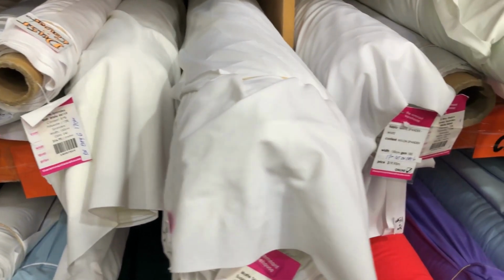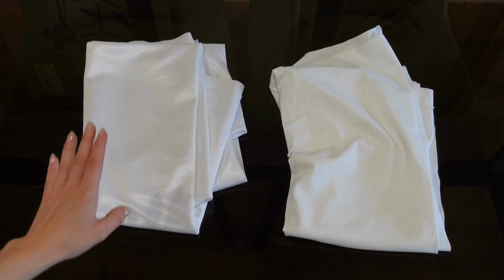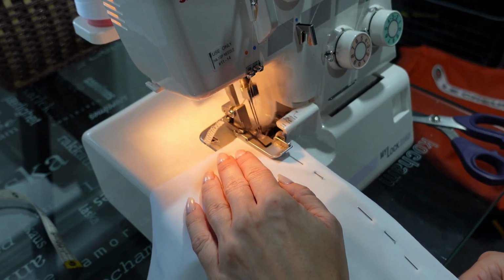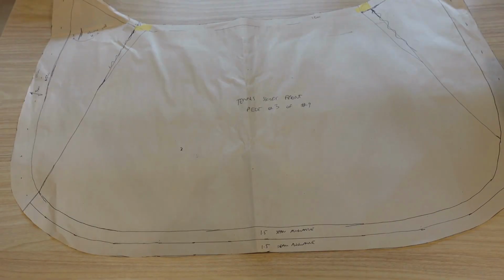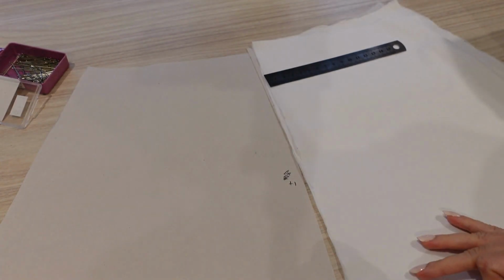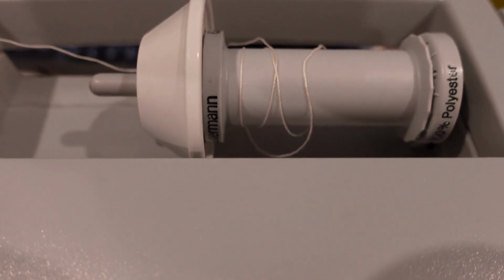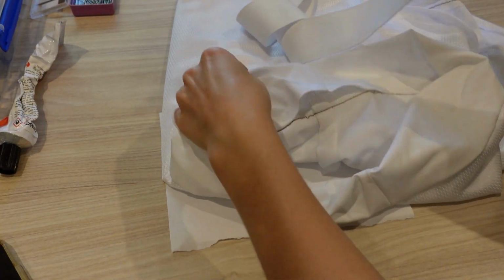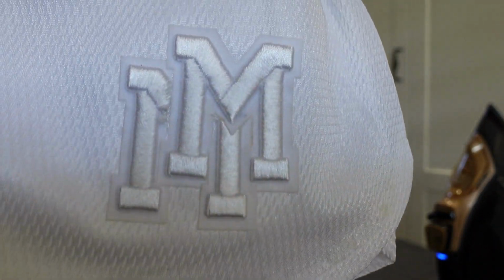Crafting a *tennis skirt* fit for the Australian Open || The Chronicles of Chaos!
Hi friends,

This sewing project is absolutely the most chaotic one that I've worked on! My original goal was to make a tennis skort, made up of shorts underneath and a skirt on top, but I failed massively at making the shorts. I was running out of material, running out of thread, and running out of willpower for a minute or two there.

But I managed to push through! So, instead of making a tennis skort (I'm sorry to disappoint), I've ended up making a tennis skirt - made up of an activewear material lining underneath and a skirt on top.

The United Cup and Adelaide International tournaments just kicked us off for tennis in 2023. The Australian Open starts tomorrow, on the 16th of January in Melbourne. I watch it every year, without fail, and although the process of making this skirt was a CHAOTIC MESS, I'm glad I've ended up with a skirt just in time for the Australian Open (cutting it very close haha)! Tennis is definitely my workout of choice during summer, although the cost of using the courts can be a bit of a deterrent (and also convincing anyone to go for a hit with me is an uphill battle).

Let me know what you think! Also, any help or advice on how I could have gotten the shorts right would be much appreciated - I'll need it for next time :)

Much love,
Meg x

SEWING ESSENTIALS USED IN THIS CREATION:
-Sewing machine: Singer Heavy Duty 4423
-Pattern: created my own by tracing another tennis skort
-Fabric: 2 x types of white stretchy activewear fabric
-Gutermann Extra Strong Thread (many different colours were used)
-Universal sewing needle
-Thick elastic (for waist band)
-2 x Iron on "M" letters (enjoy the ASMR in opening them)
-The usual bits and pieces: pins, fabric scissors, pen, awl, lighter
-Super strong glue
-Filmed using: Sony Cyber Shot ZV-1 Camera